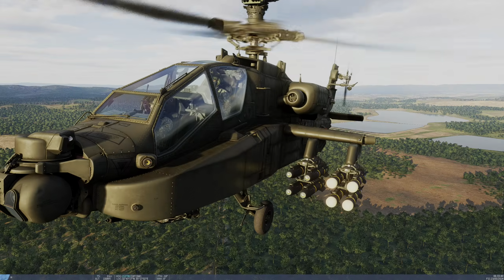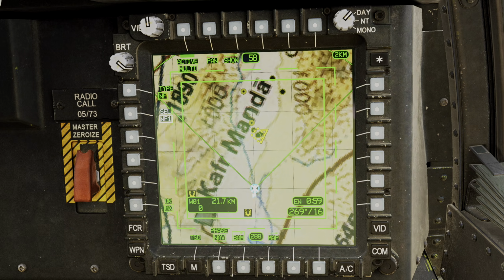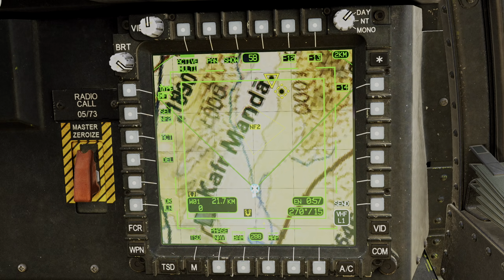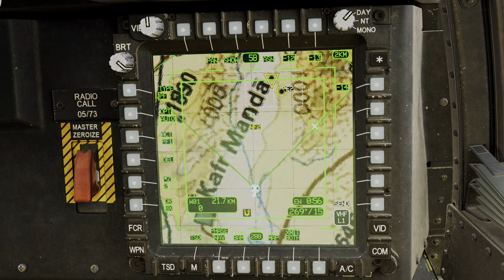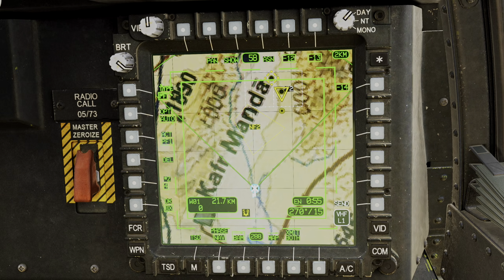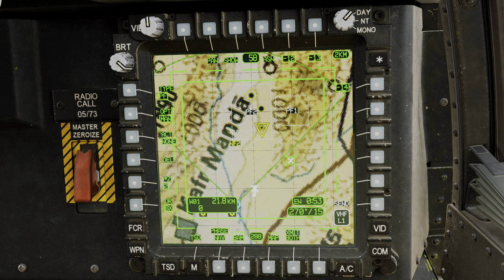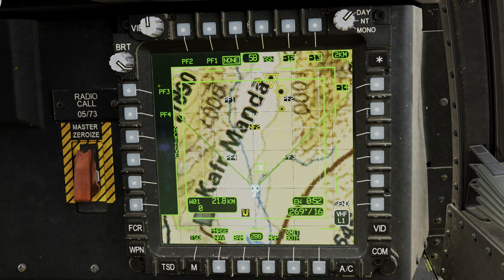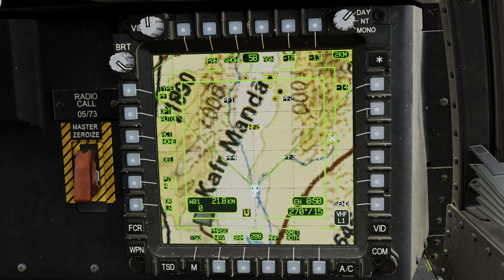DCS AH-64D Tutorial 14 - Battle Area Management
Today I demonstrate how the BAM sub page in the TSD works with it's ability to create priority fire zones and no fire zones.